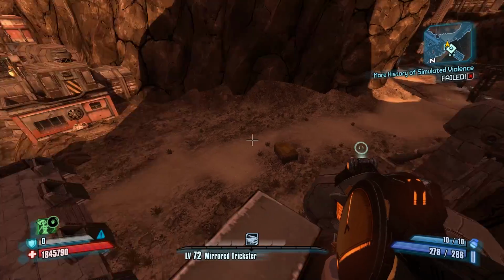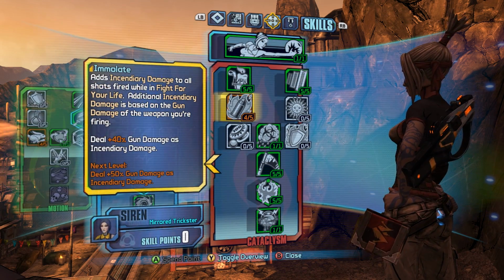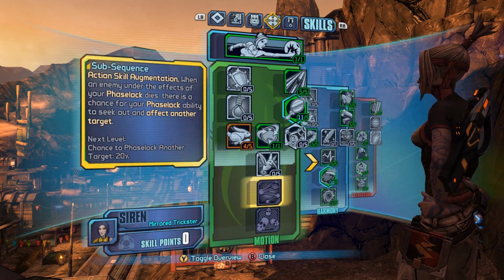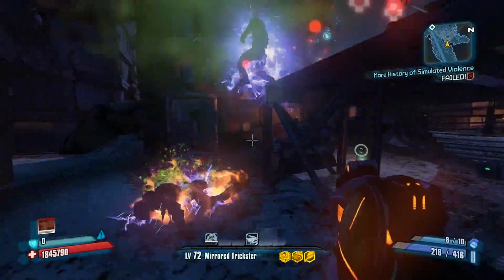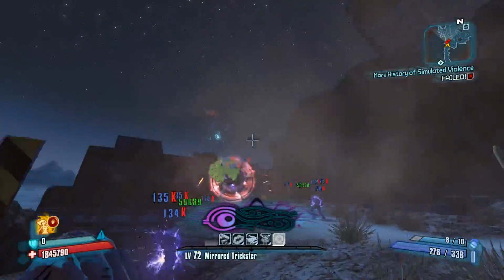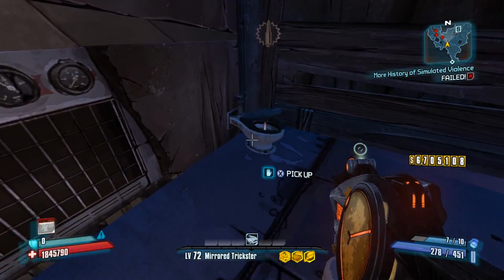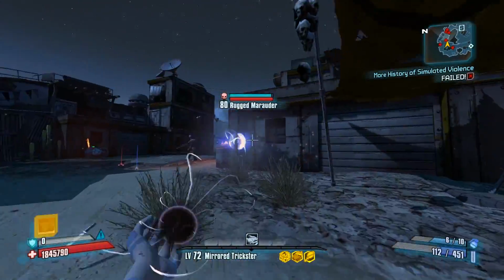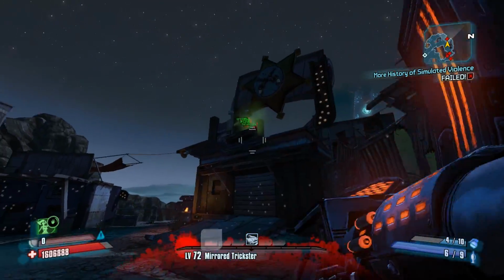Borderlands 2 | Amaya Tano the Grey Jedi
This is a showcase of Toby's Bright Spadroon which was a Unique Maliwan Laser in TPS that resembled a Light Saber from Star Wars.

Aaron00000 made this mod and it replaces the Crit from Tiny Tina's Assault on Dragon Keep.

I also use Shadowevil's Unofficial Community Patch.